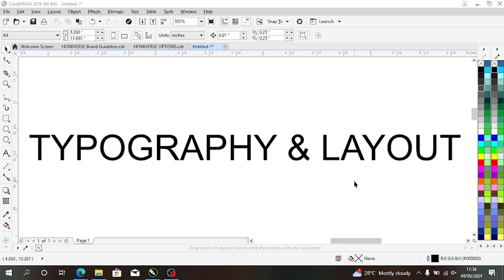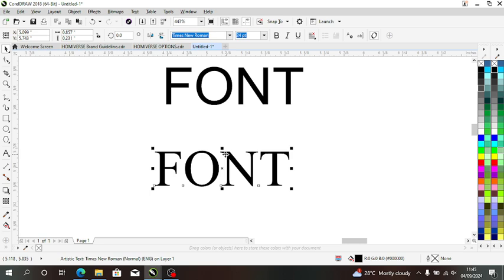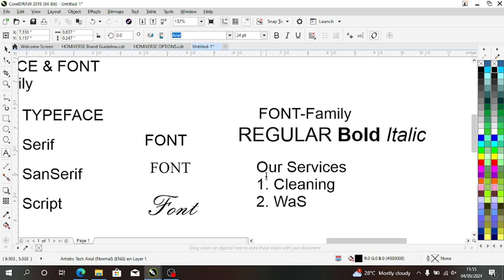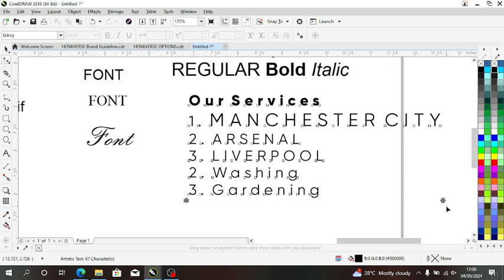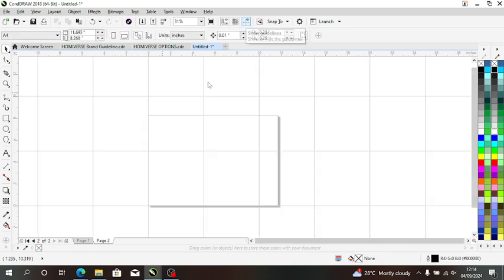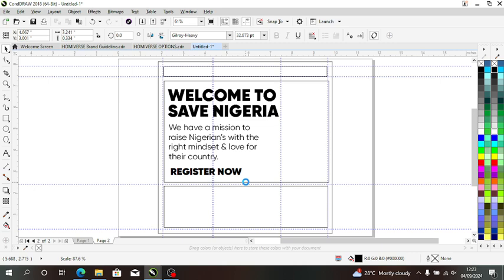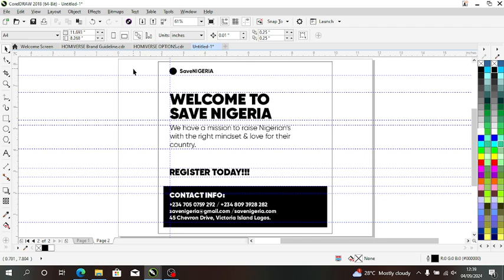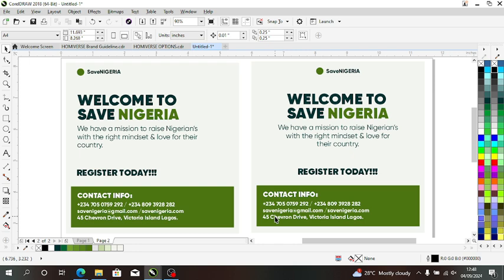Graphic Design Fundamentals: Typography & Layout Secrets for Beginners!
Welcome to our graphic design introduction series! In this video, we'll explore the exciting world of typography and layout. Learn how to create visually appealing designs using fun, playful fonts like sans, script, and cereal fonts! Discover the secrets to effective layout design, perfect for flyers, posters, and more! Whether you're a beginner or looking to refresh your skills, this tutorial is for you! So, let's dive in and get creative!